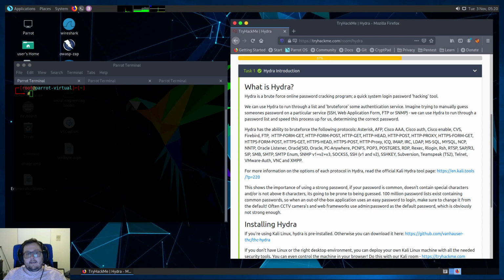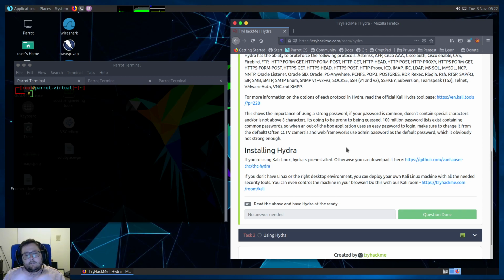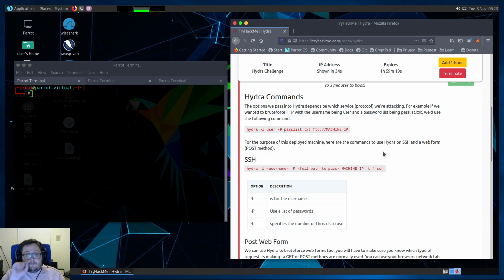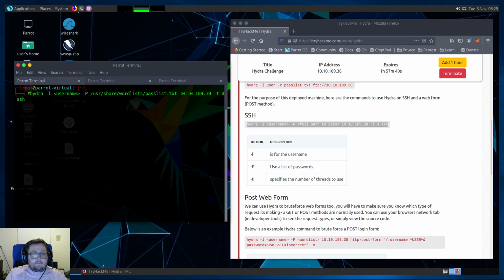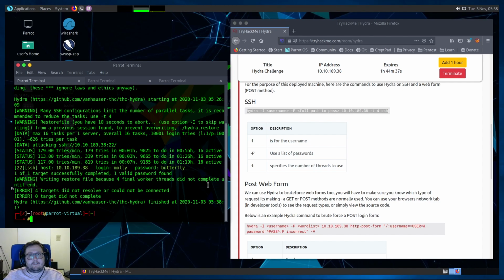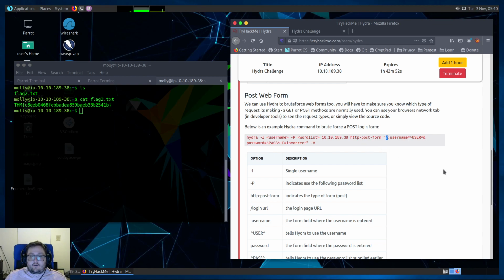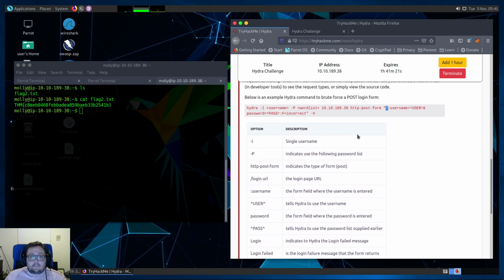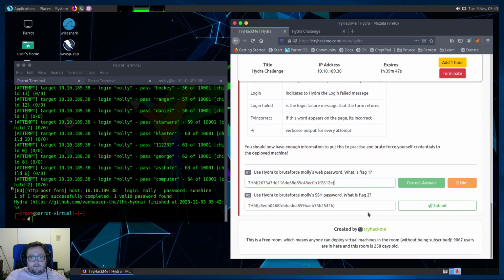TryHackMe Walk-through: Hydra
In this episode we walk you through completing TryHackMe's Hydra lab.